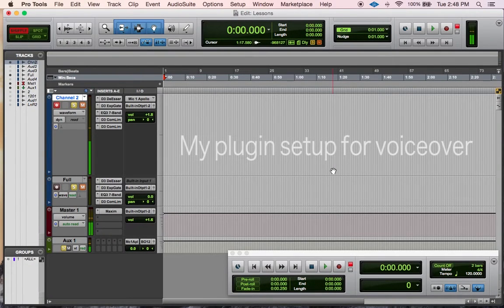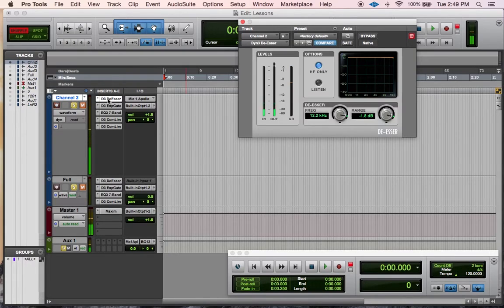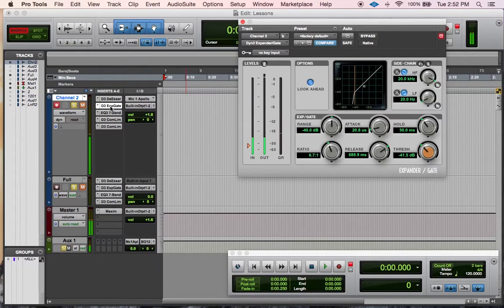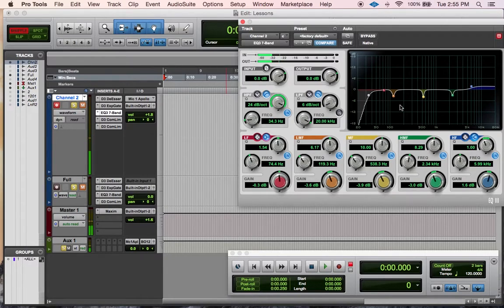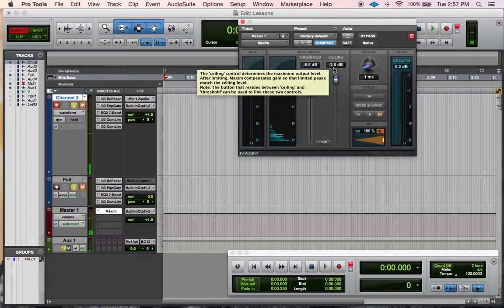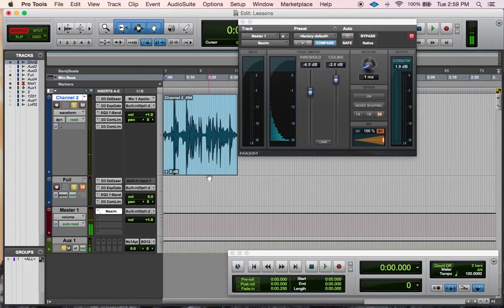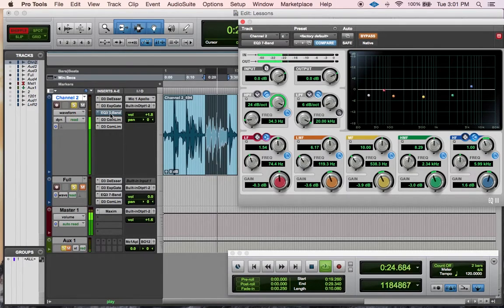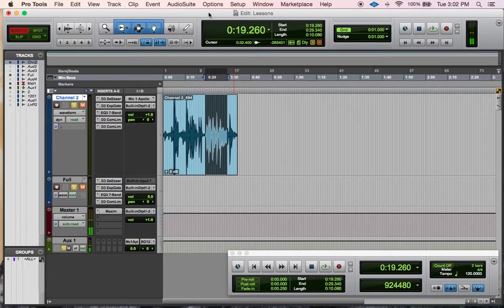Plugin Setup For Voiceover in Pro Tools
These are the plugins I use to process a voiceover in Pro Tools. Please excuse the horrible fan noise and slightly out of sync picture at times. I'm still experimenting with screen recording options.